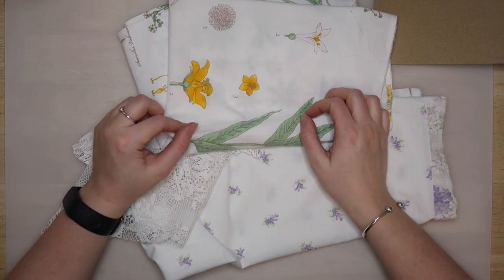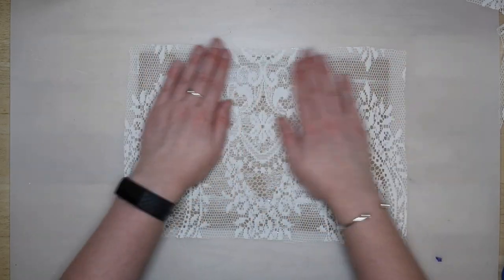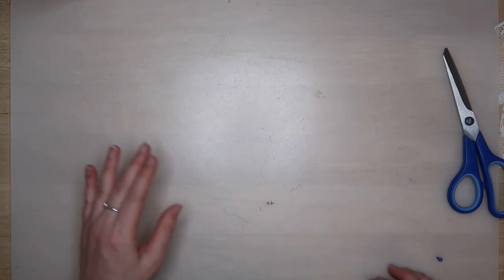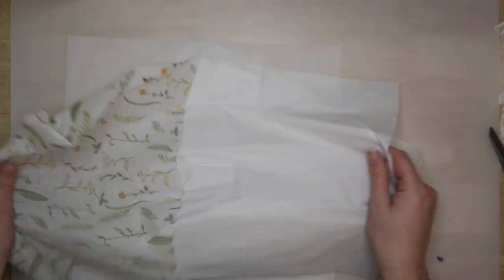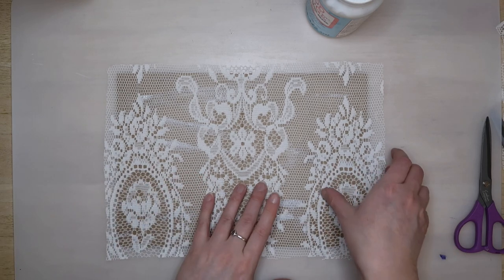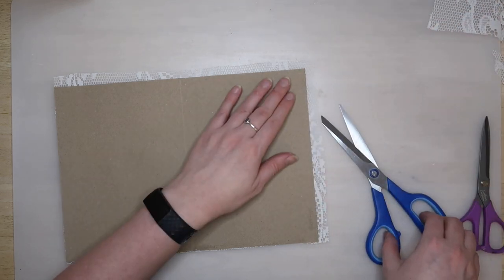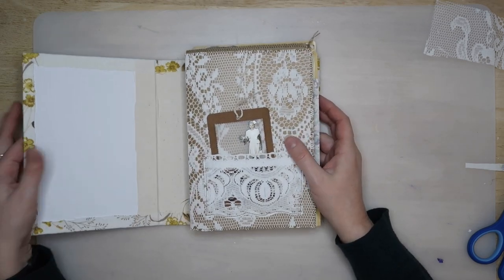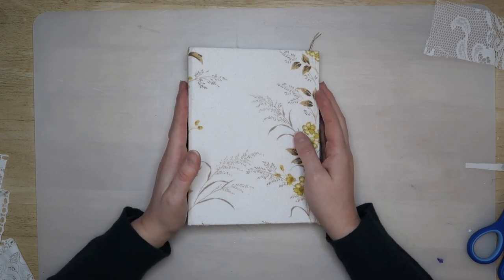HOW TO MAKE FABRIC JUNK JOURNAL PAGES - Craft With Me - Fabric Covered Paper And Card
Today I am experimenting and learning how to combine various fabrics, papers and cards to make textured junk journal pages.

My Etsy shop

My video kit:

My ring light
My camera

Featured craft supplies:

Matte Mod Podge
My Brother Sewing Machine